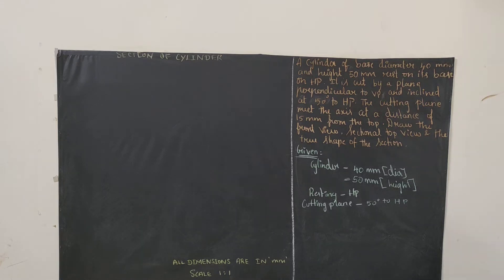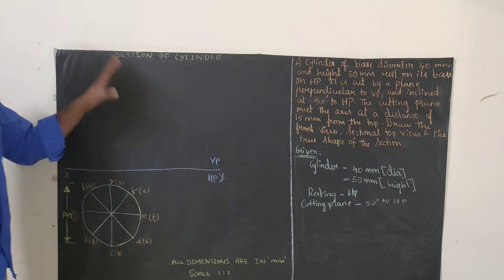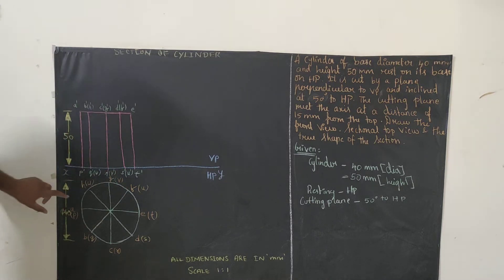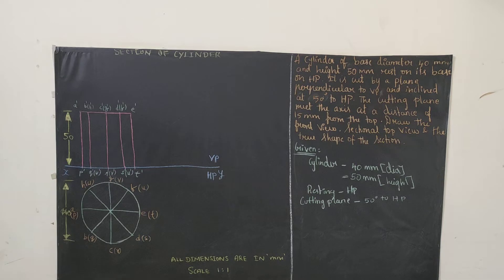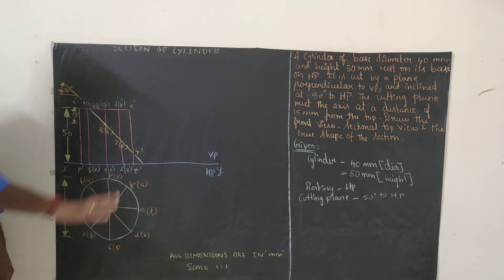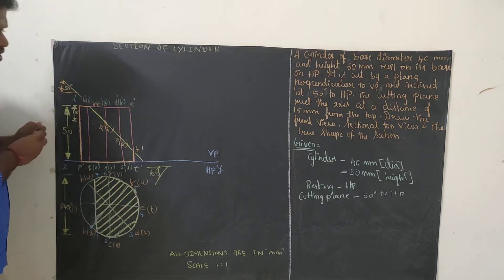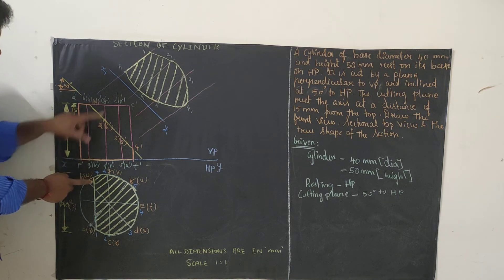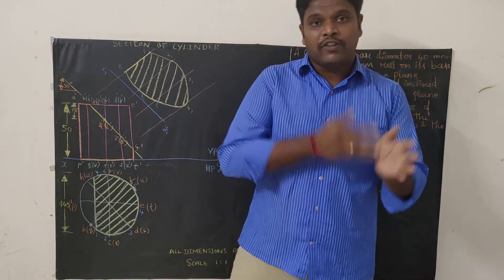PROBLEM 7 ON SECTION OF CYLINDER | SECTION OF SOLIDS | UNIT IV | ENGINEERING GRAPHICS | ENGLISH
In this video, you can see a detailed explanation of Section of Cylinder.